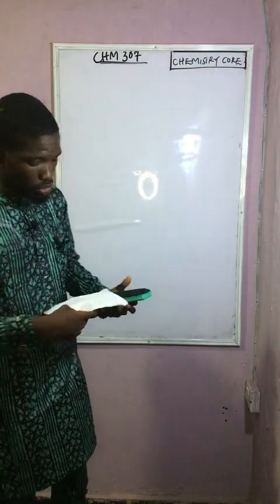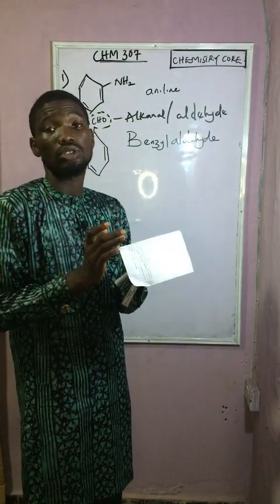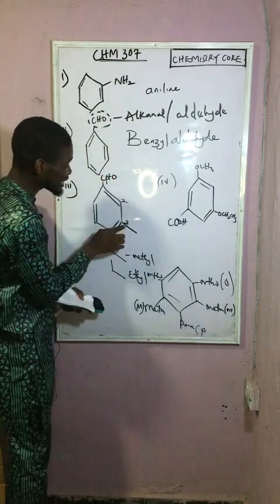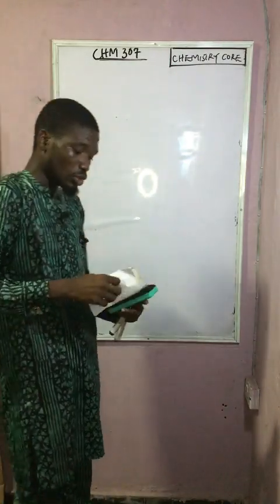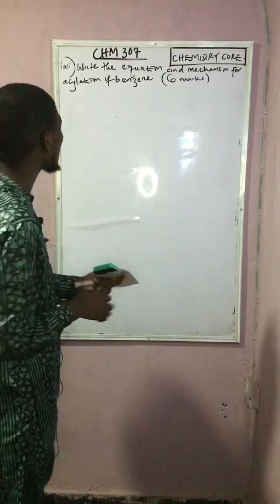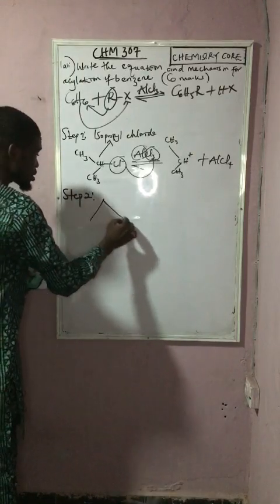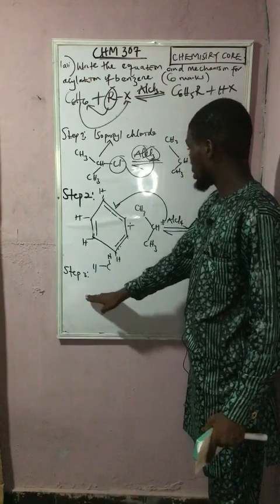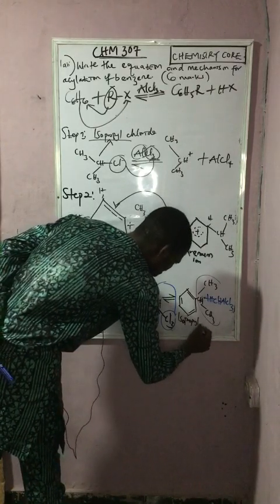SOLUTION TO CHM 307 CA|| LASU